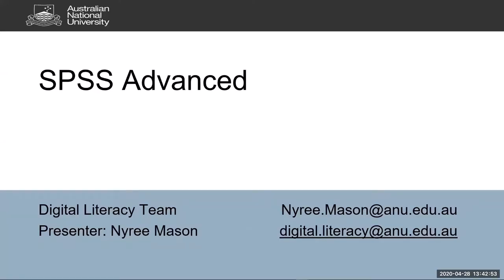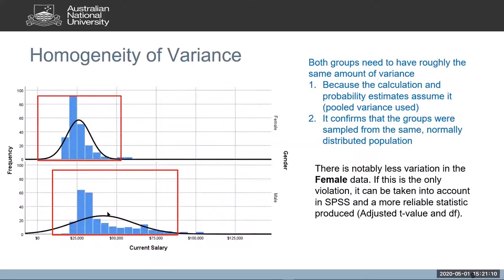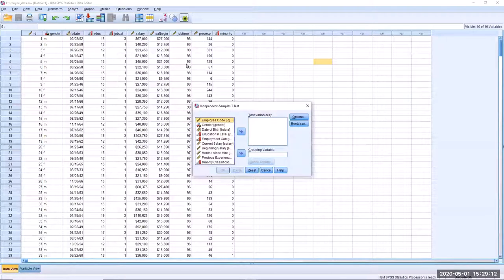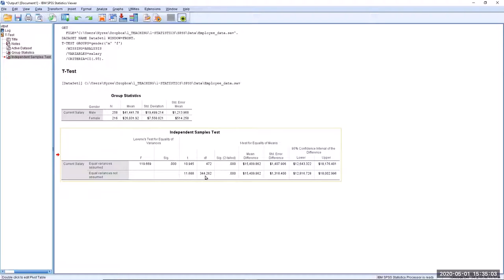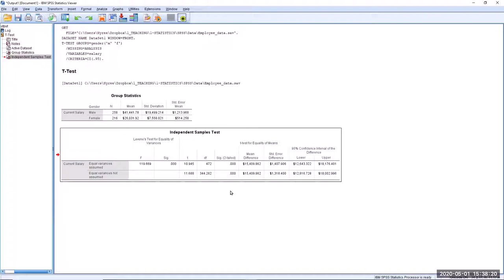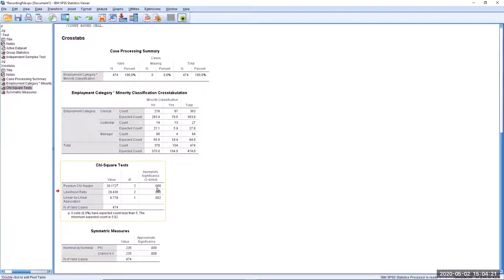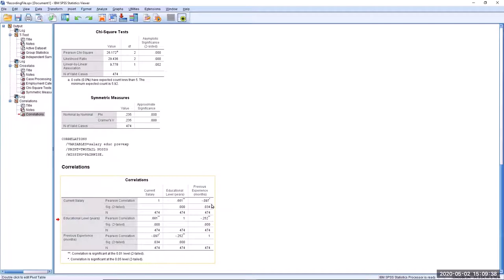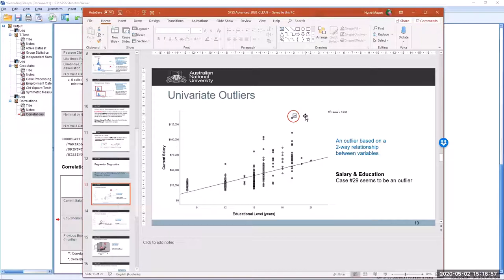SPSS Advanced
SPSS is a statistical application which can perform a variety of functions, including statistical analysis and graphical presentation of data. It is especially useful for predictive analysis.

It is recommended to view SPSS Introduction prior to viewing this webinar..